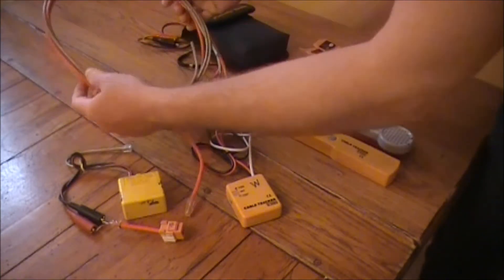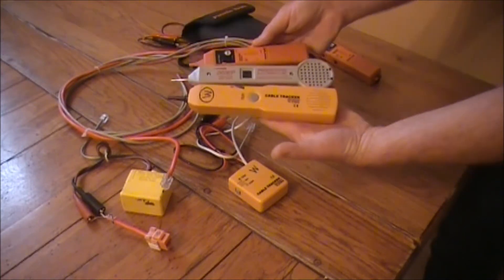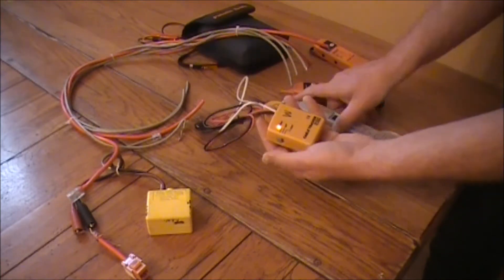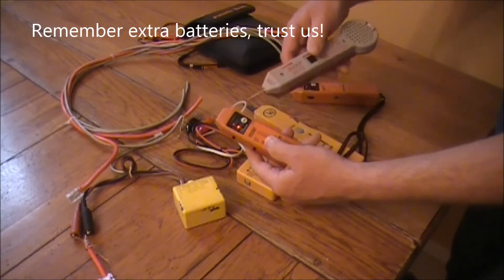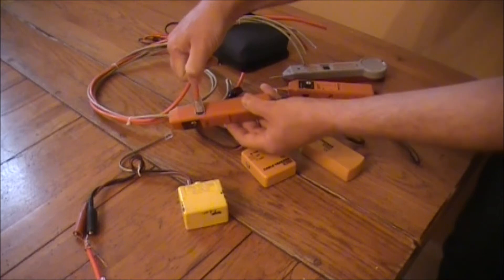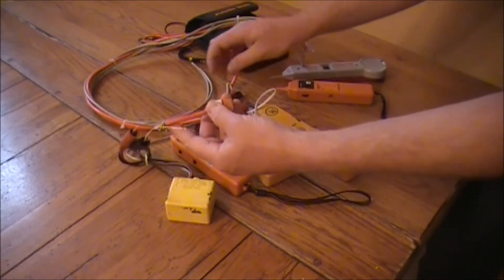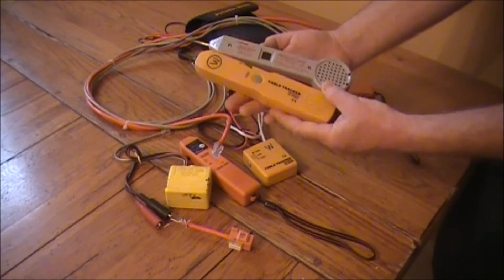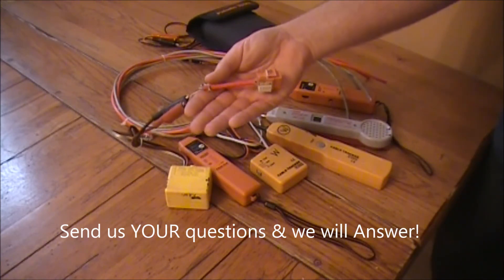DIY Guide or Intro to Tracing Out Network Cabling with a Toner | BridgeCable.com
Philadelphia Bridge Cable tech reviews the better way to test network cabling with a various toners and tracers. More Tips

A simple tech tip as well reviewed with using a regular network jack and leaving one or two pairs exposed for clips for the toner units. It is typically best to have a few toners and tracers in your field kit. At times during your installation or service of the cabling you might need different tones. Bundles of network wiring if live admit tones across neighboring wires, with different brands of tracers you will have faster times finding the cabling.
Bridge Cable in Philadelphia reviews various installation tips for everyone, including the "pros".
Please review our other videos and as well join us on Facebook for daily information about our Philly office that servers New Jersey as well.

Bridge Cable

2066 W. Hunting Park Ave, STE 308, Philadelphia, PA 19140